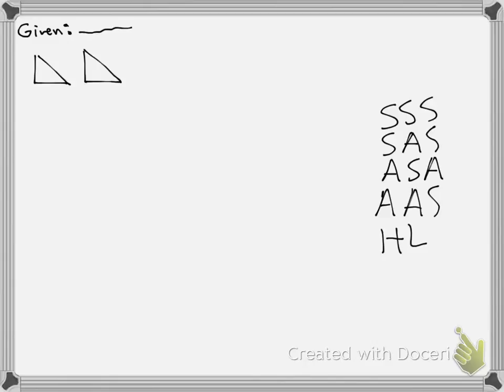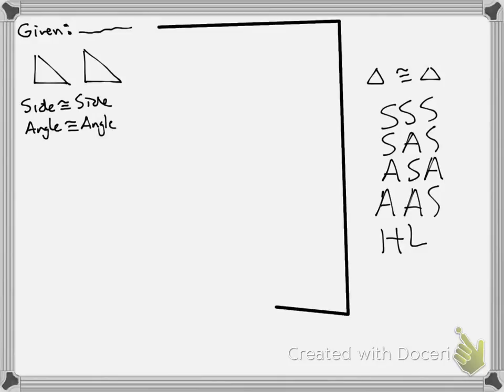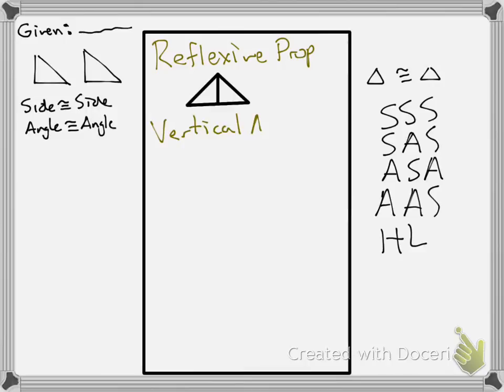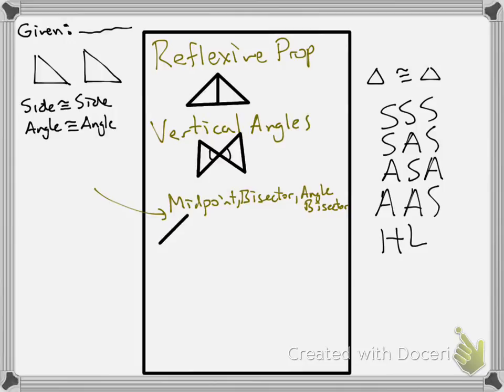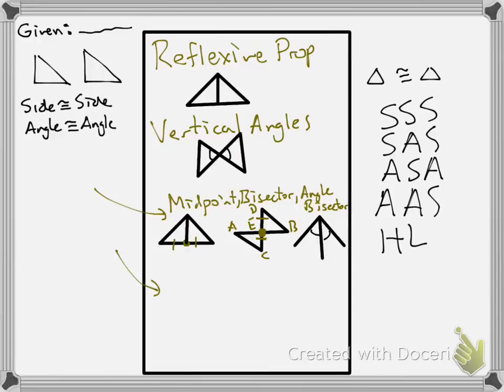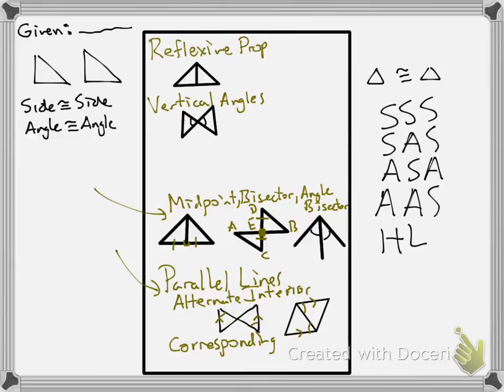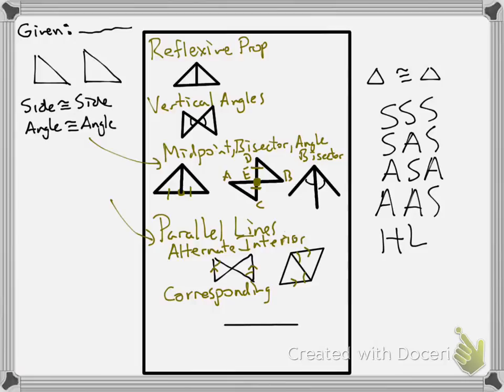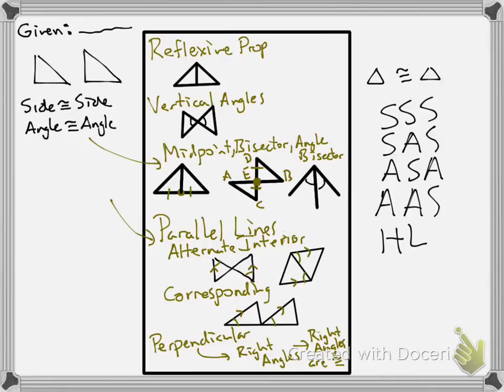How to do Triangle Proofs.